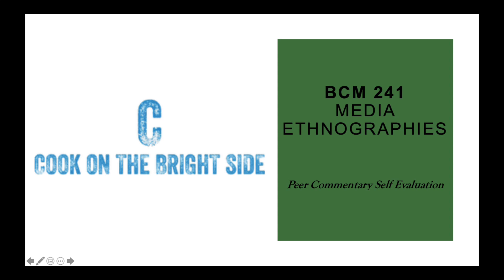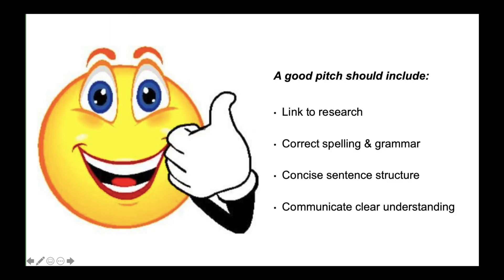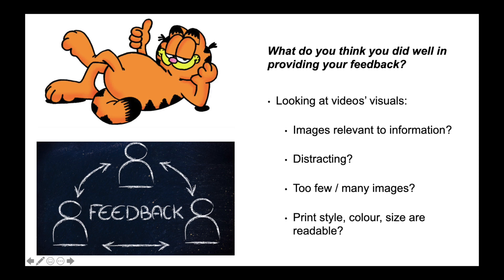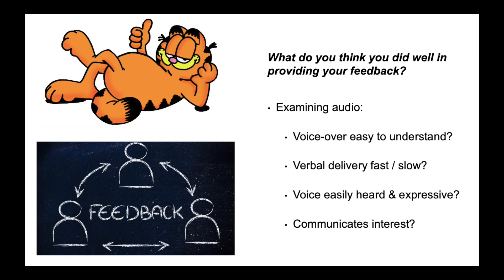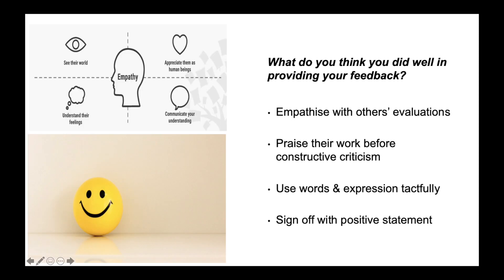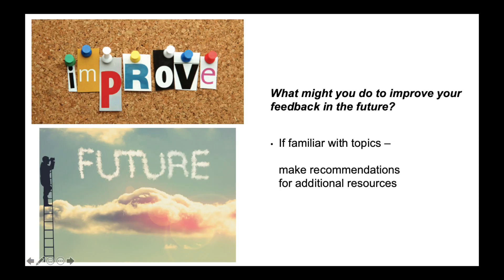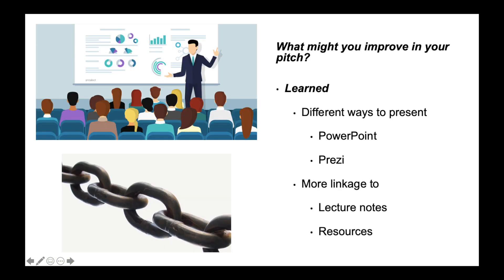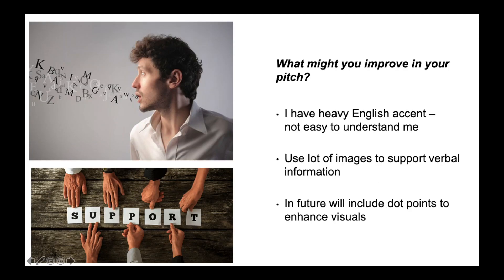Peer Commentary Self Evaluation